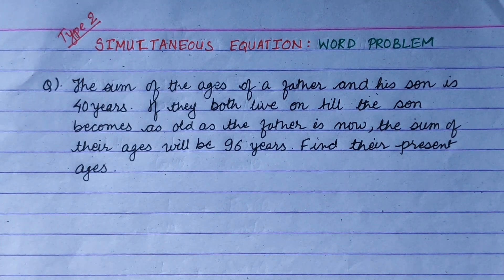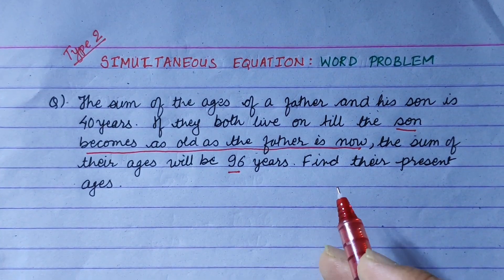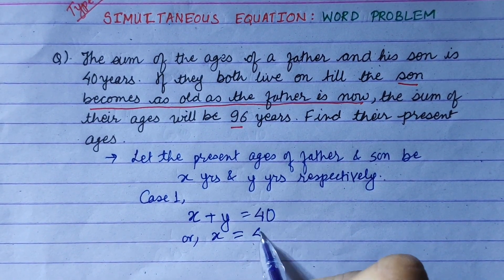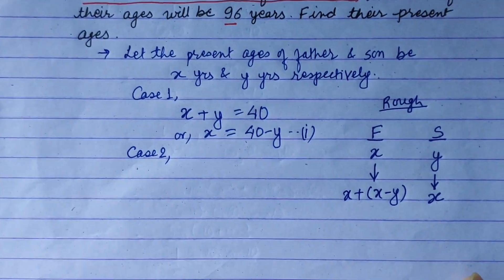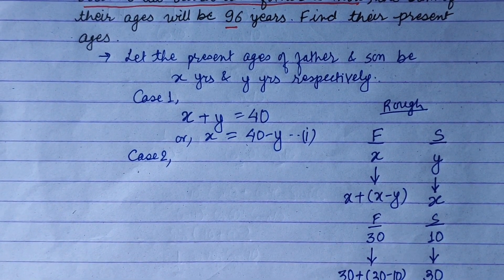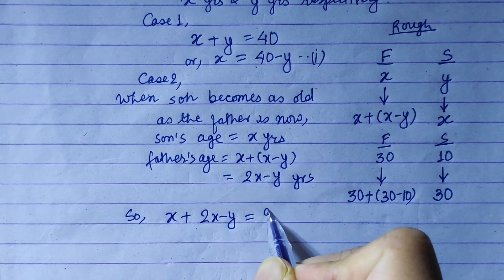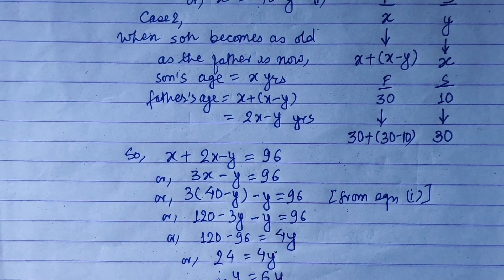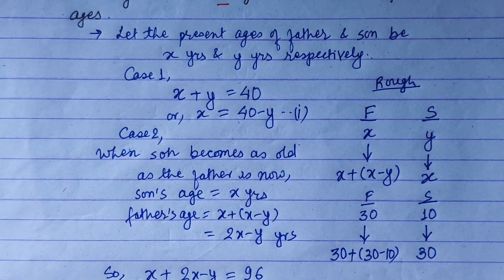CLASS 10 & SEE || SIMULTANEOUS EQUATIONS :WORD PROBLEMS :TYPE 2 || SPS SIR || MATHS SIMPLIFIED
Simultaneous Equations involving AGES  of TWO PEOPLE is frequently asked Important Question in Send Up and SEE Exam. With this video I will make the CONCEPT of SIMULTANEOUS EQUATIONS and Solving them easily, clearly and you will Surely be able to do it correctly in the exams.